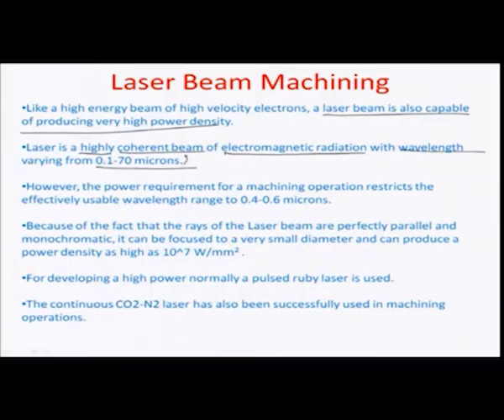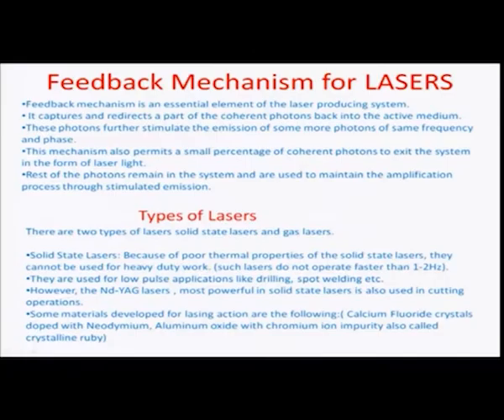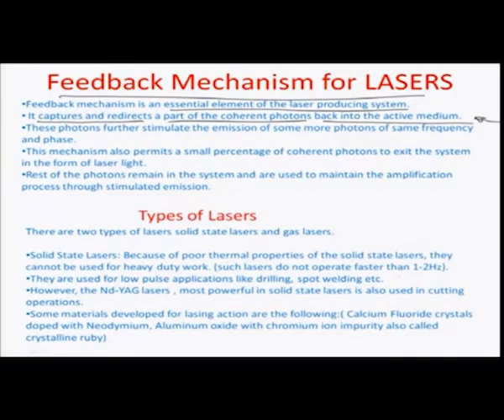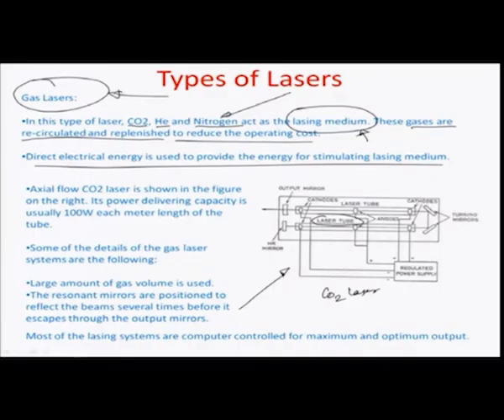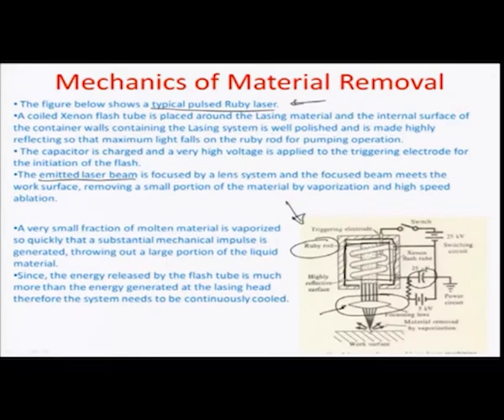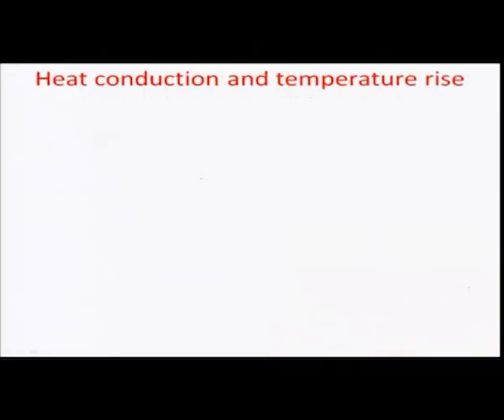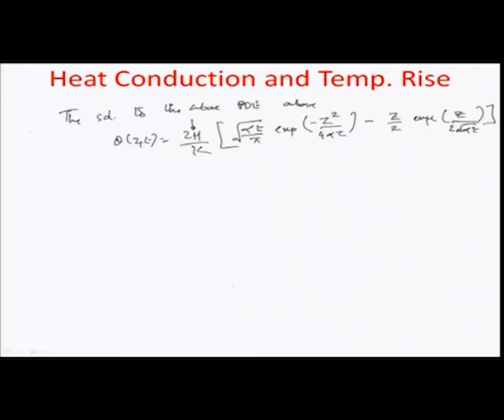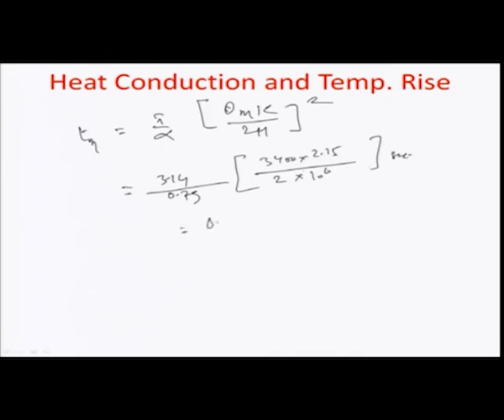Lecture-27: Advanced manufacturing process for micro system fabrication